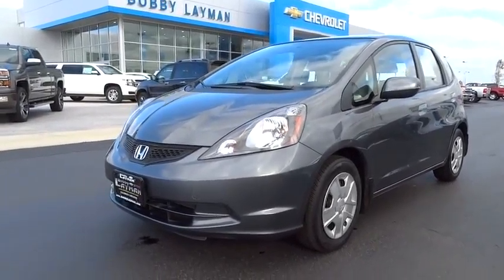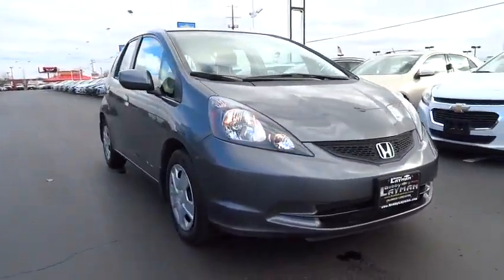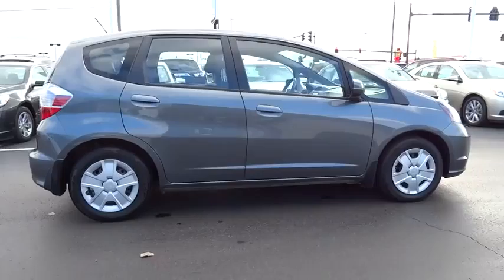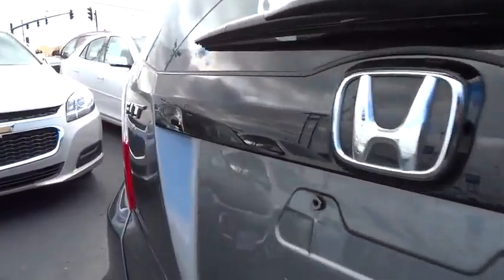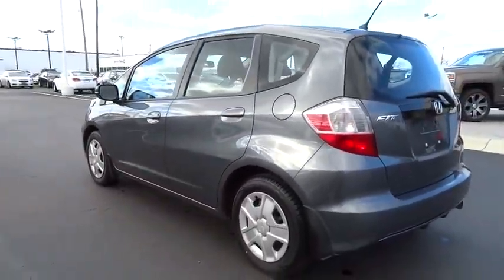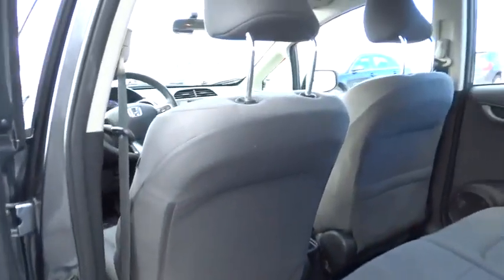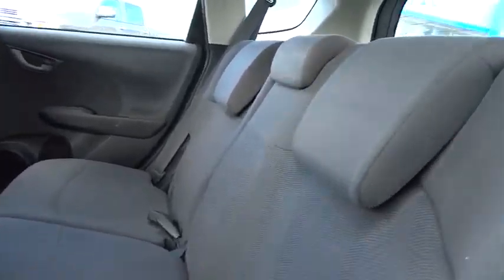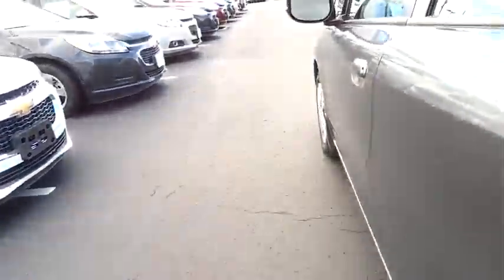2013 Honda Fit Columbus OH, London, Springfield, Hilliard, Dublin DC058103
2013 Honda Fit

Look at this 2013 Honda Fit Base. This Fit has the following options: 15 steel wheels w/covers, 4-wheel anti-lock braking system (ABS) w/electronic brake distribution (EBD), Body-colored door handles, Multi-reflector halogen headlamps w/dark gray bezels, Torsion beam rear suspension, Pwr windows w/driver auto up/down, Rear wiper/washer, Direct ignition system, Roof-mounted antenna, T135/80D15 compact spare tire. It has a Manual transmission and a Gas I4 1.5L/91 engine. Stop by and visit us at Bobby Layman Chevrolet, 3900 W. Broad St., Columbus, OH 43228.